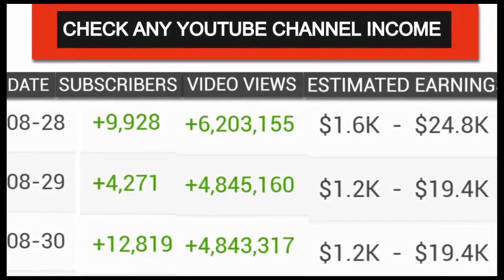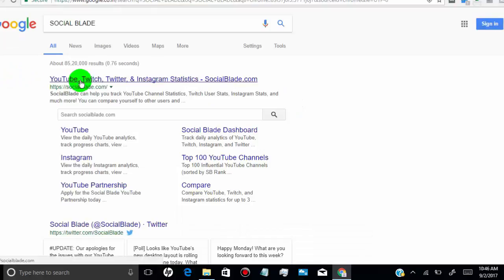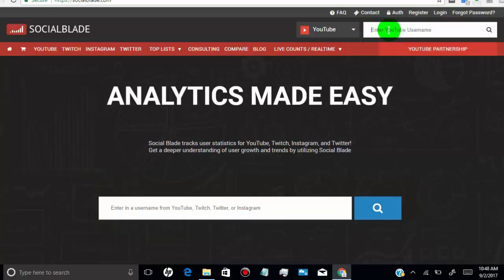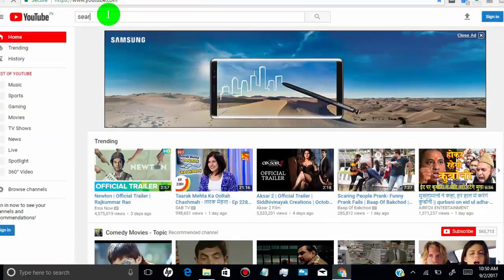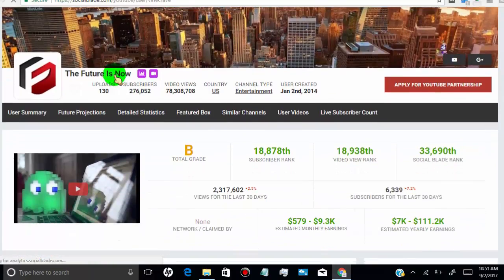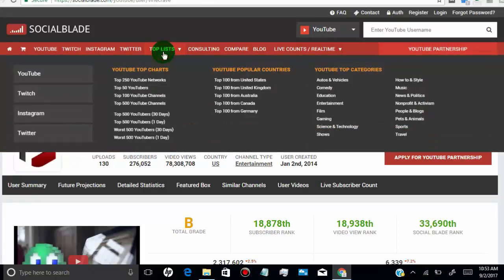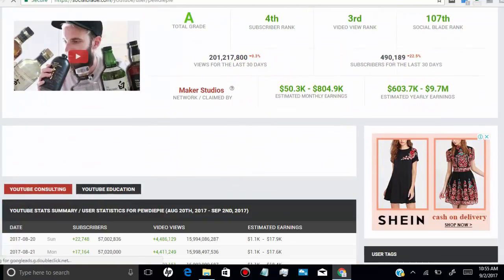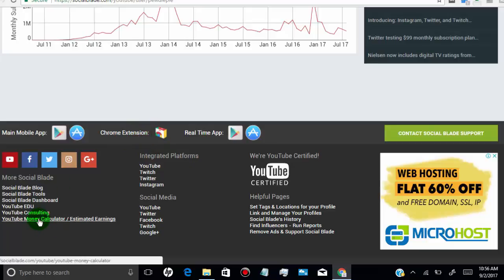How To Check Any YouTube Channel Estimated Earnings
First Of All, Search social Blade in google search engine.
and open the socialblade dot come website.

Now All you have to do is type the username which you want to check earnings.

You can check by YouTube channel URL too.

Once you search for the YouTube channel, you will find almost all
information about the channel.

they provide data by daily, monthly, and yearly.

if you are mobile user then you can sue their app too.
right now they provide app on google play store and apple store.